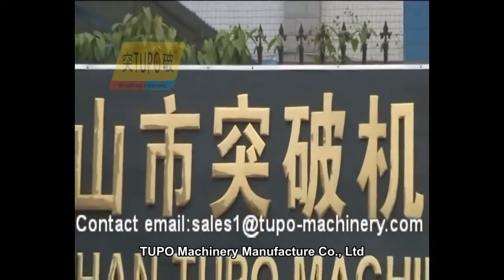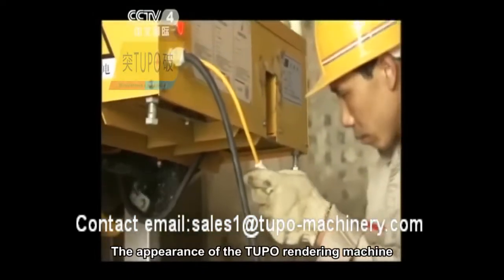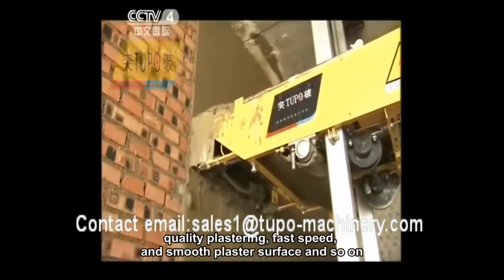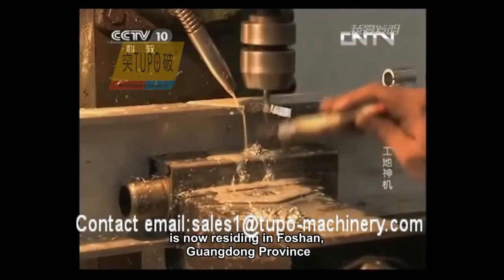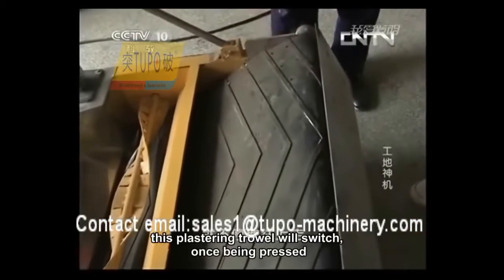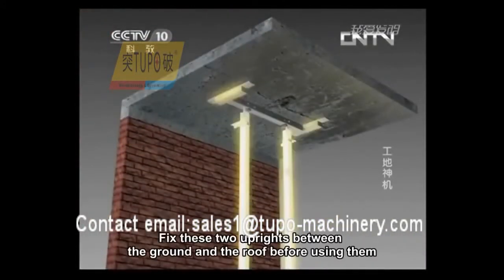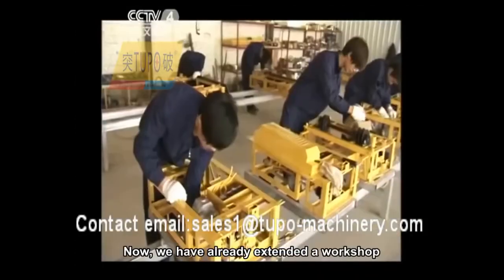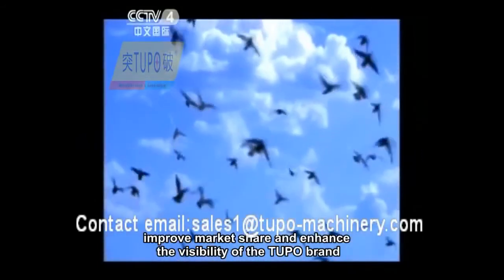Máquina automática de enfoscado